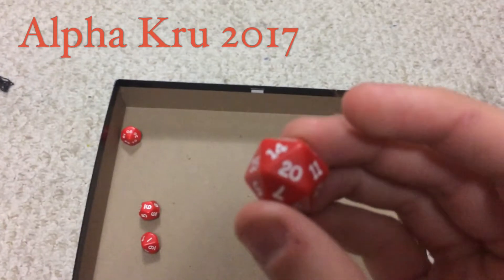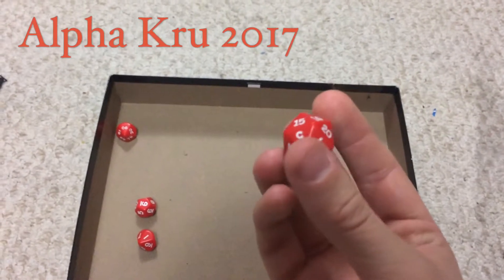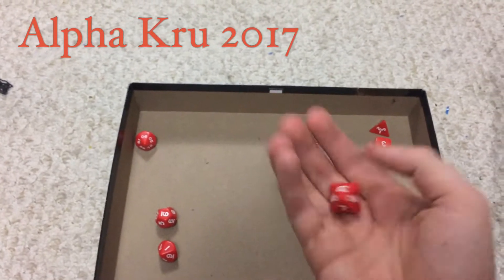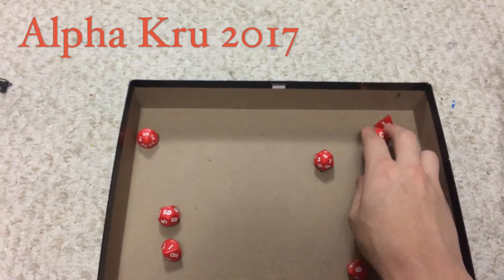Alpha Kru 2017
Tabletop, Short Films, Video Games, and more coming in 2017